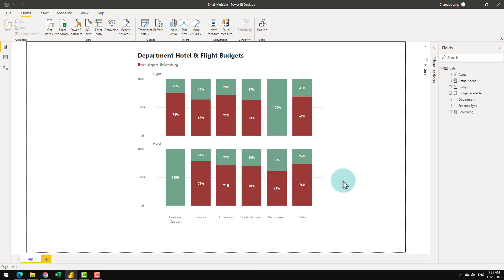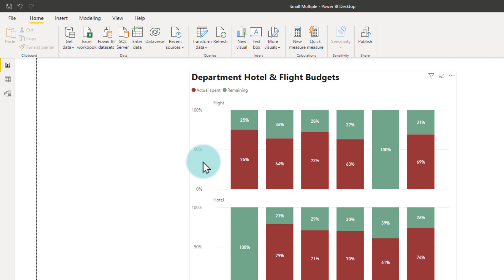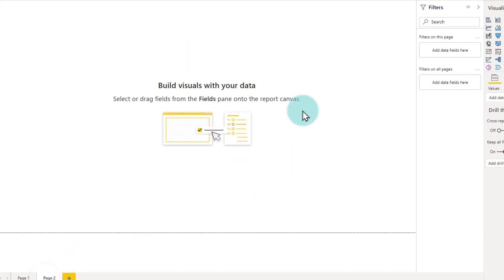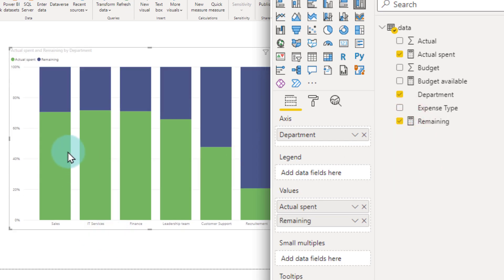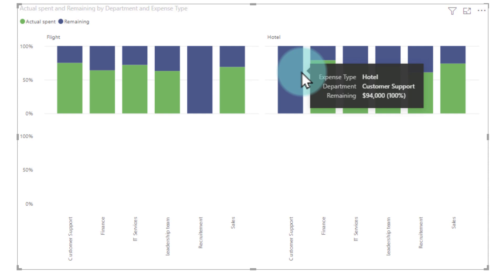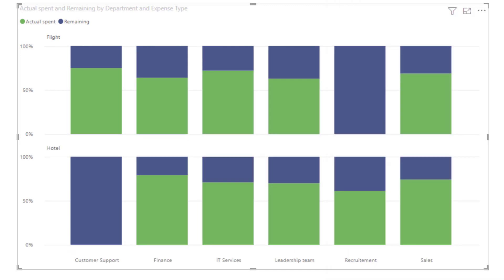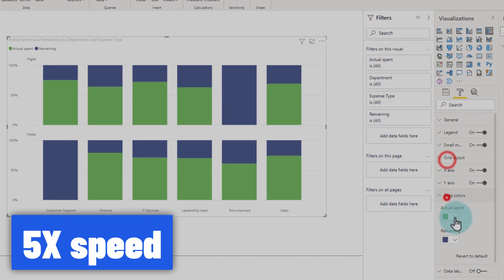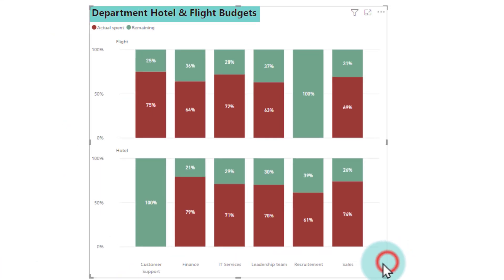How Jo uses Small Multiples to impress her boss (Power BI Trick ⚡)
I recently caught my wife with an impressive looking small multiple chart. So I asked her to explain what she is doing. In this short but useful video, Jo takes over the channel to show you when & how to use the new "small multiple" feature of Power BI.

0:00 - What is the small multiple in Power BI?
0:51 - How to create small multiple in Power BI?
1:35 - Customizing the grid layout
2:05 - Adjusting the colours, labels & title

Want more Power BI Goodness? Watch these next 📽👉